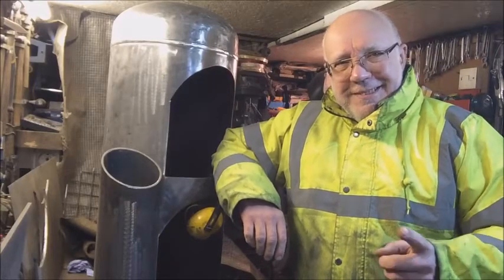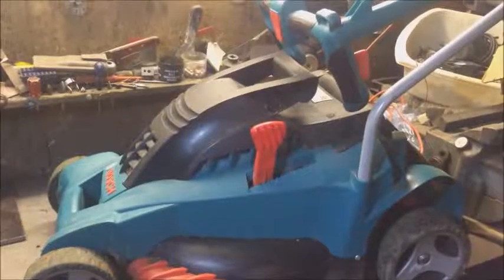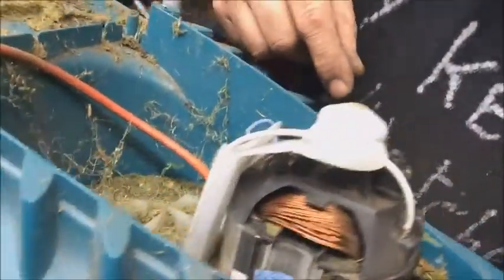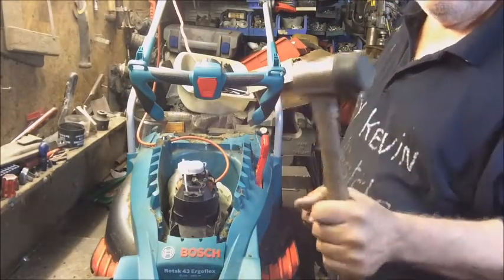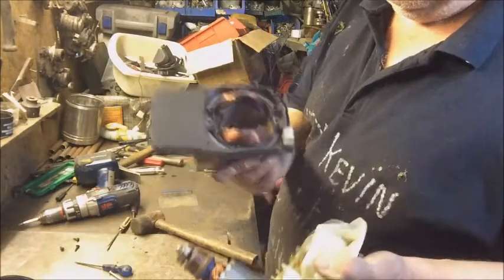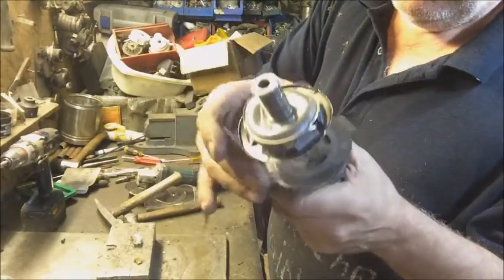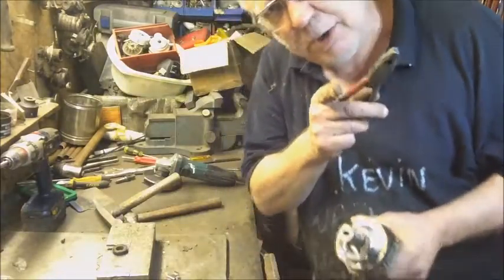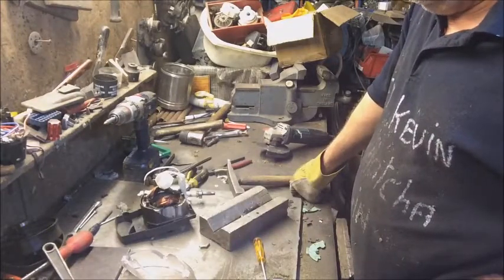Tek It Bits Hover mower. it beat me !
Dug some old unseen footage out, to continue this theme.
Don't forget to Join Us on the
Robert Nurden Channel   Live 8pm UK time every Thursday
Thats Me,  Guido Waldmart, Bagot Corner, Jason Andrews, and of course our Host  Robert Nurden.